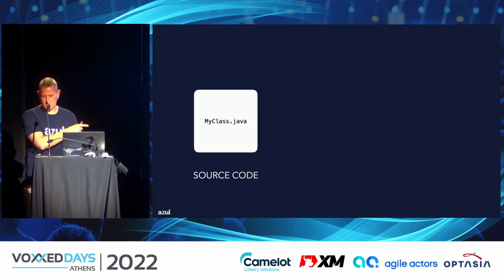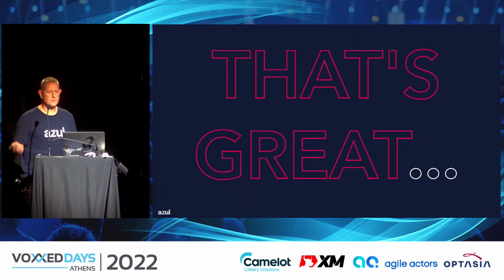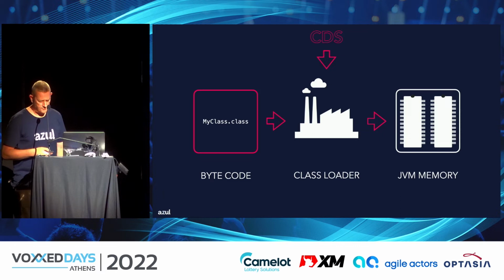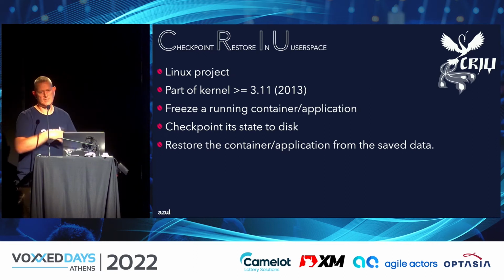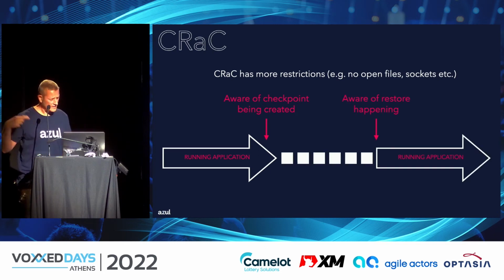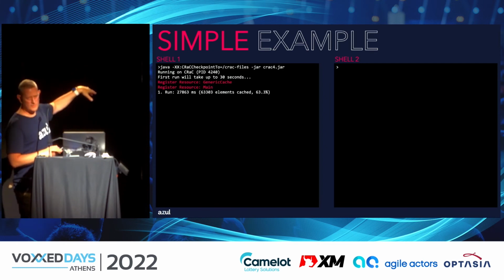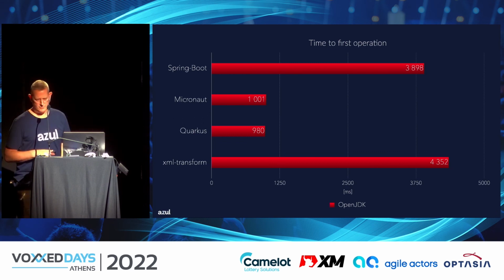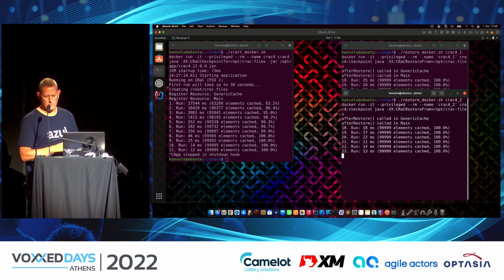Voxxed Days Athens 2022 - What the CRaC - Superfast JVM startup by Gerrit Grunwald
Voxxed Days Athens 2022 - What the CRaC - Superfast JVM startup by Gerrit Grunwald ( 01/10/2022 - Iphigeneia Stage )